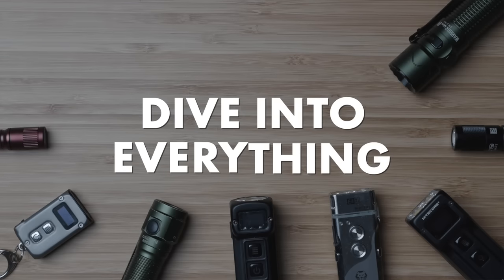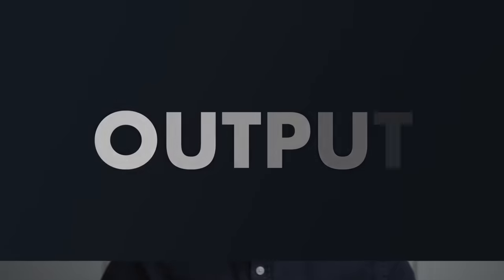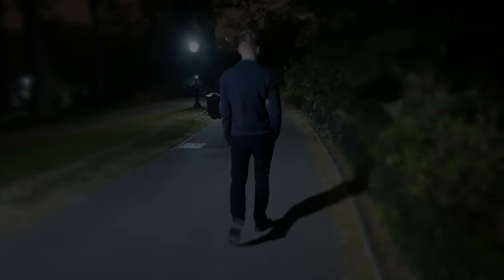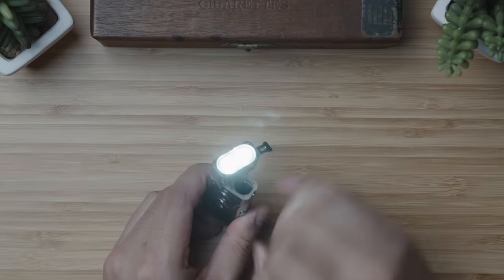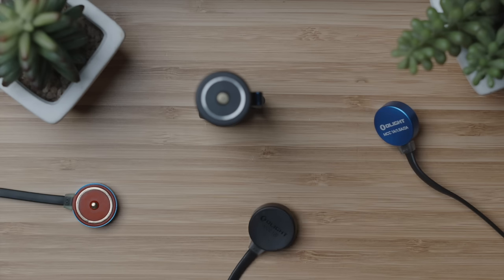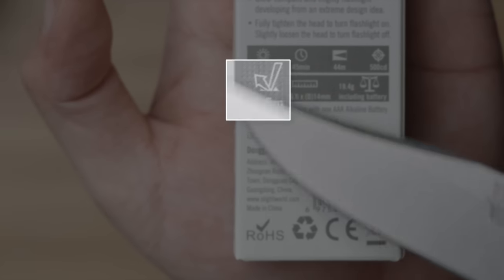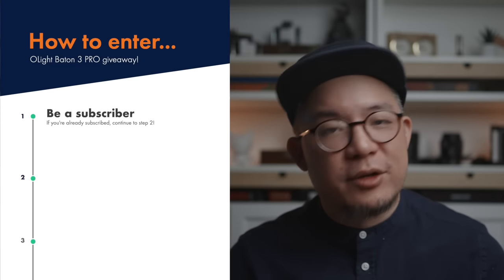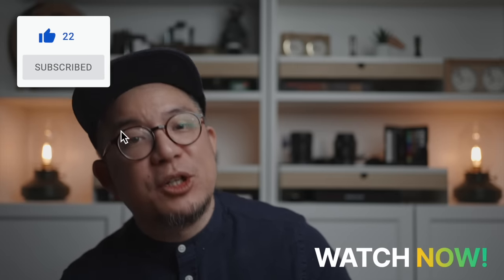EDC flashlights: the ULTIMATE guide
EDC flashlights are some of the most useful things we can carry with us - whether it's just a small keychain torch or a dedicated high output one, but choosing the right one for YOU can feel overwhelming with so much choice. This video shares everything you need to consider if you're new to EDC torches, especially the very beginning which is essentially a PSA to prevent serious injury or even worse.

All the flashlights shown in this video are linked below in order of least to most expensive (as seen on at the 6:04 mark of the video):

🔗 Olight i1R2 on Amazon
OR...

🔗 Thrunite BSS-W1 flashlight on Amazon

🔗 Fenex E12 V2 flashlight on Amazon

🔗 Nitecore TiNi 2 T.I. on Amazon

🔗 Nitecore TUP1000 on Amazon

🔗 Olight Baton 3 Pro on Amazon

🔗 Nitecore T4K on Amazon

🔗 Olight Warrior Mini 2 on Amazon

🔗 Nitecore P20ix on Amazon

🔗 Rovyvon E4 Titanium on Amazon

🔗 Much Cheaper E3 alternative on Amazon

TIMESTAMPS:

0:00 - Don't Literally Die by Flashlight
1:11 - Flashlight Output Considerations
1:34 - Real Life EDC Torch Output Test
2:30 - Battery Option Considerations
3:09 - Cool "Best of Both Worlds" Flashlight
3:49 - Charging Considerations
4:35 - Flashlight Form Factor Considerations
5:21 - Durability Considerations
6:00 - EDC Flashlight Round-Up
6:38 - 3 Things to Enter
7:17 - Final Words

Unless explicitly stated, this video was not paid for by outside persons or companies. This means that the content of this video and my opinions are 100% my own, and were not vetted or paid for by any third party.